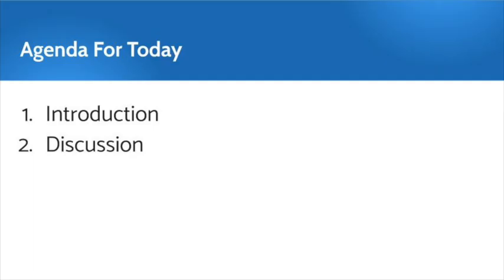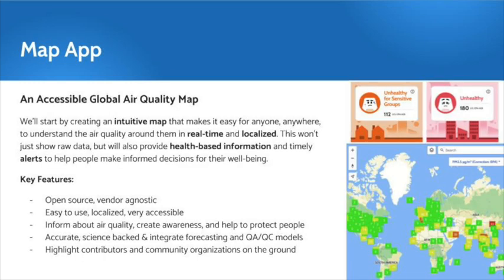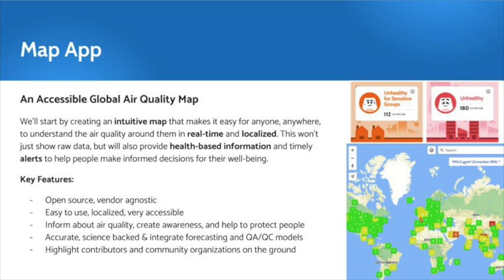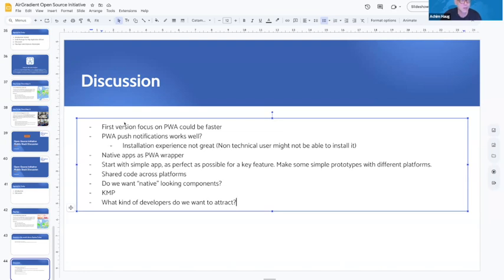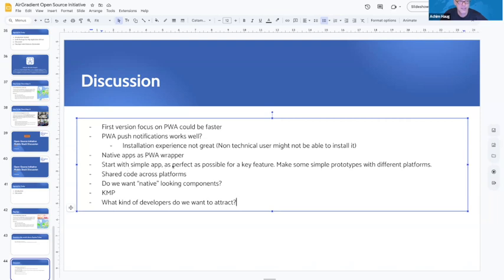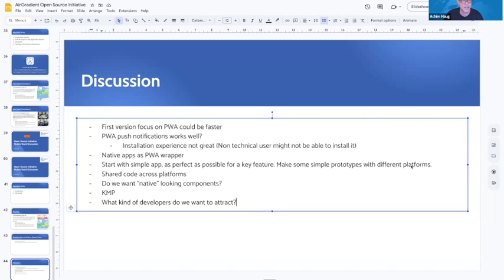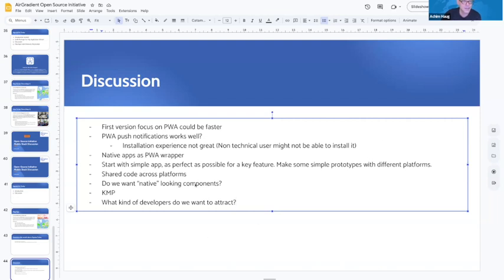Open-Source InitiativeMobile Stack Discussion